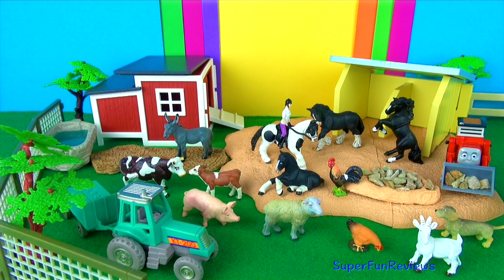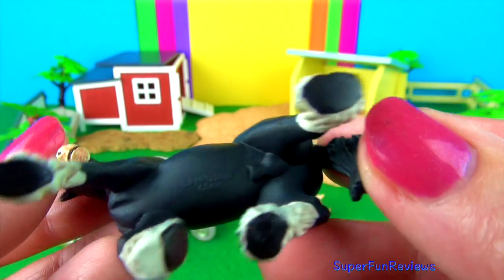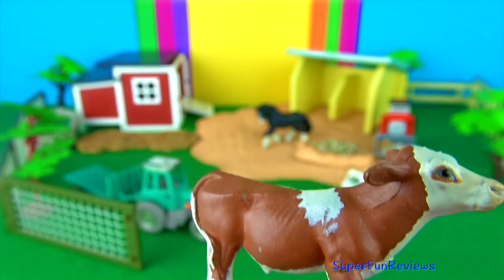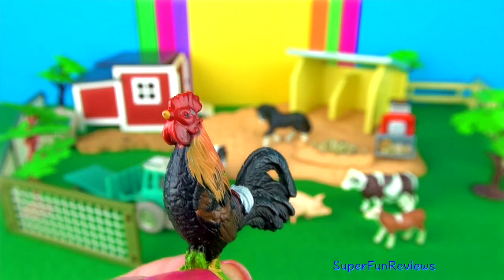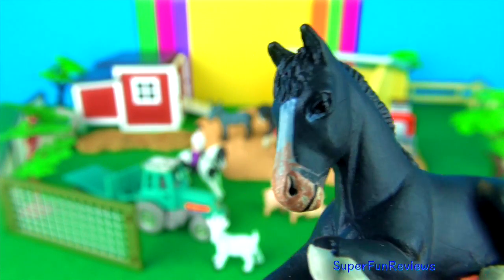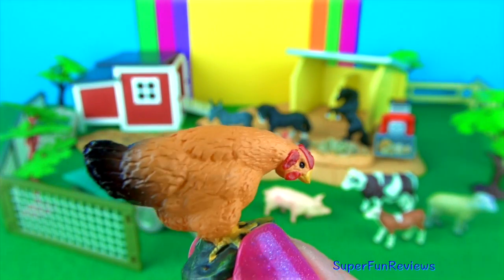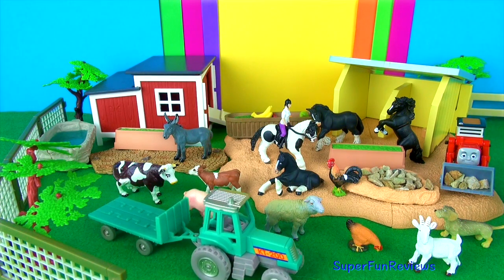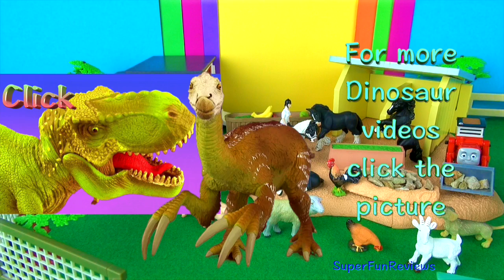12 Toy Farm Animals Kids Toy Collection - Pigs Cows Sheep - in English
Awesome Toy Farm Animals for Kids - Papo Mini Farm Animals and baby animals. Lots of animal sounds and interesting fun facts. Includes a Boar, Black Shire Horse, Simmental Cow, Simmental Calf, Pony, Rooster, Donkey, Goat, Black Shire Foal, Merino sheep, Horse, Hen and Daschund. The animals have a lot of fun at the end of the video!

Farm animals in other languages animales de granja,animais de fazenda, animali della fattoria, สัตว์เลี้ยงในฟาร์ม, động vật trong nông trại, 농장 동물, 家畜

pig in other languages cerdo, porco, maiale, หมู, con lợn, 돼지,豚